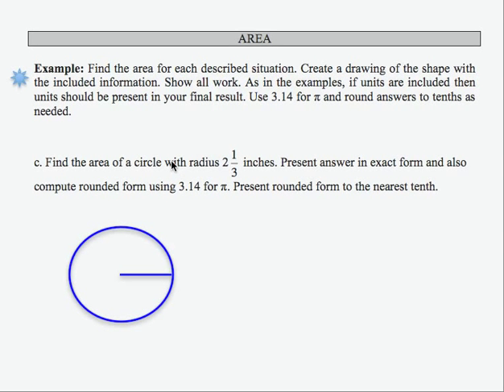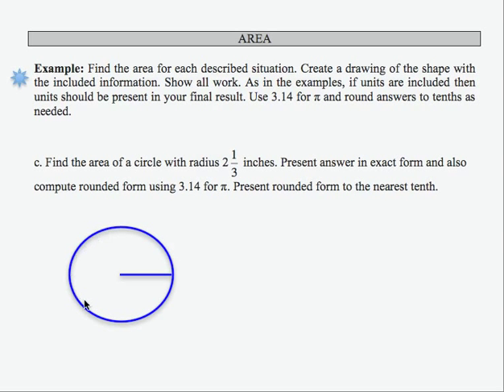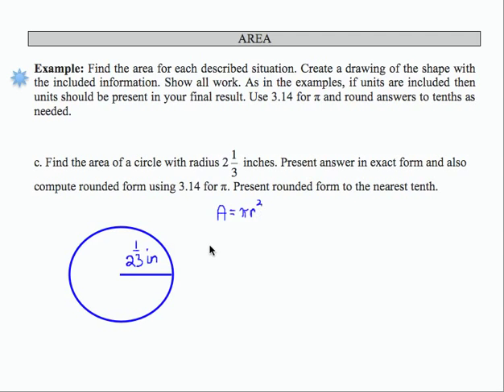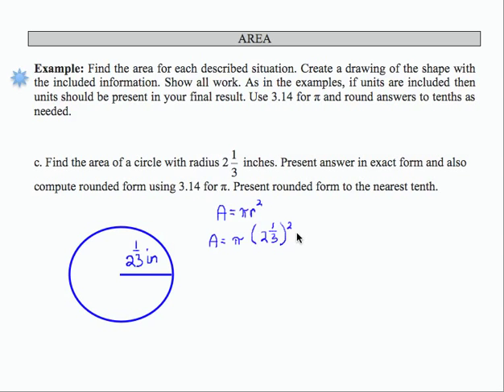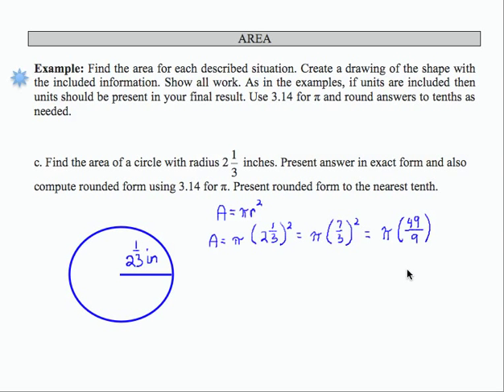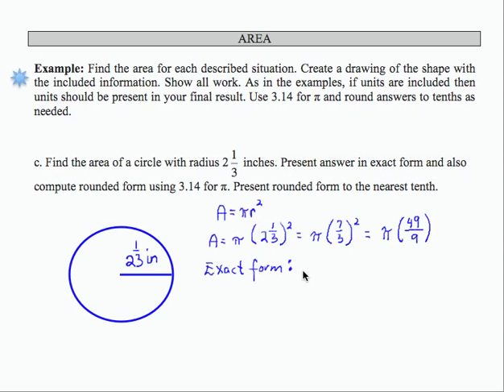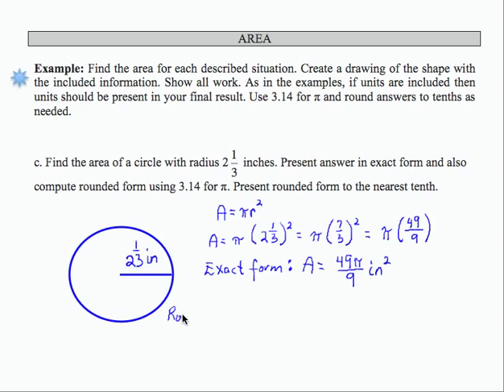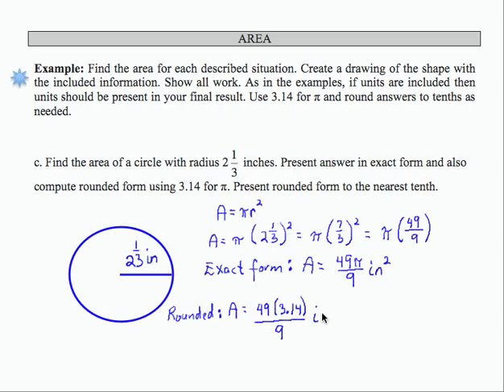SWL10E10c: Basic Arithmetic - Finding Area